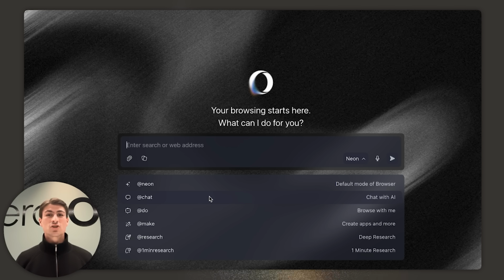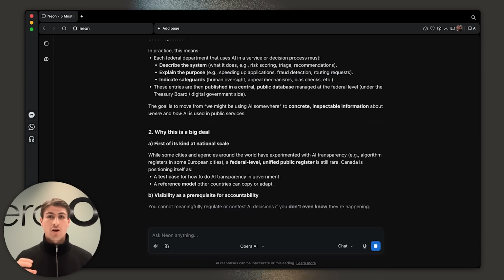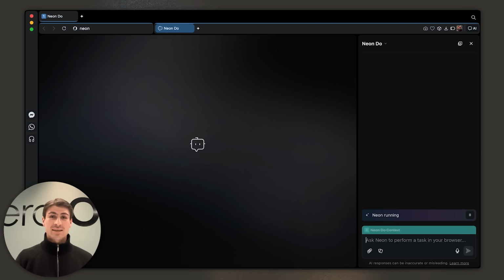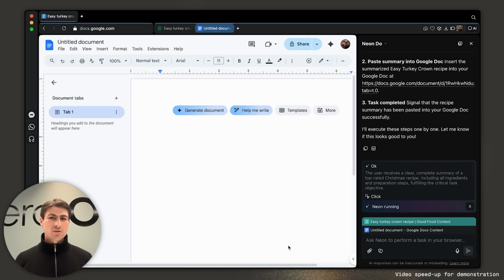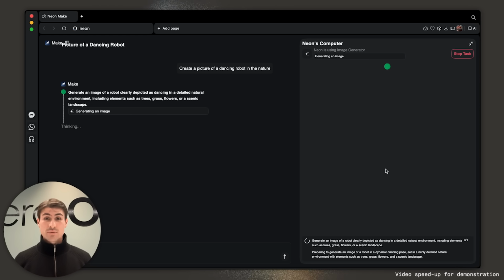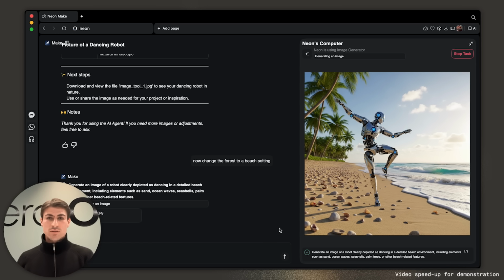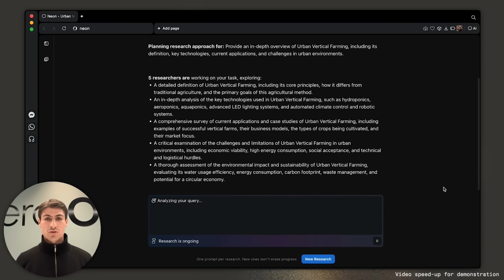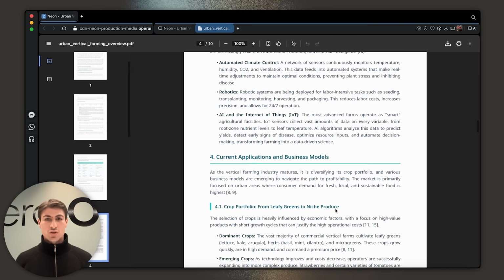Get started with Chat, Do, Make & ODRA in Opera Neon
Meet Opera Neon’s specialized AI Agents!

There are four agents to explore: Chat, Do, Make, and ODRA, the Opera Deep Research Agent. Learn how each one works and how they can help you browse smarter, create faster, and get things done with AI directly in your browser.

Explore more Neon features, discover creative AI workflows, and share your insights with the community on Discord